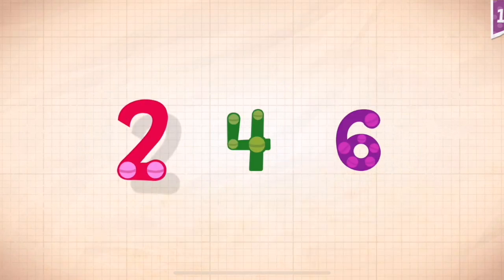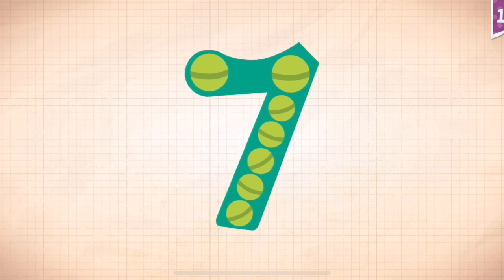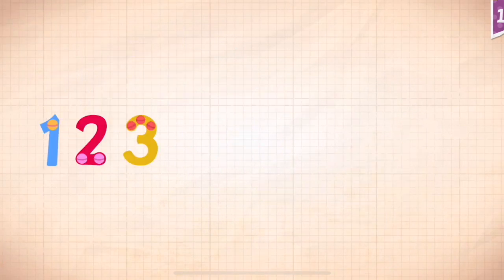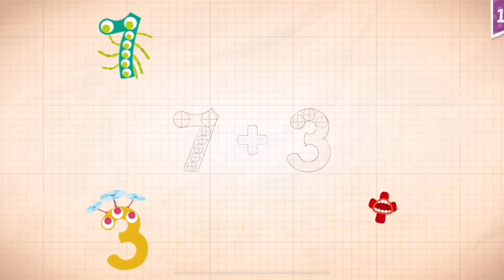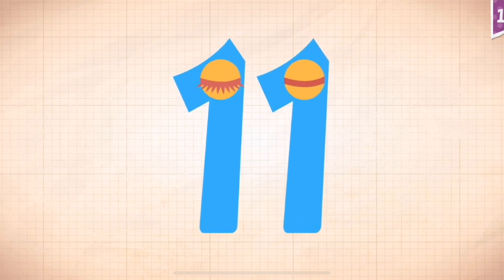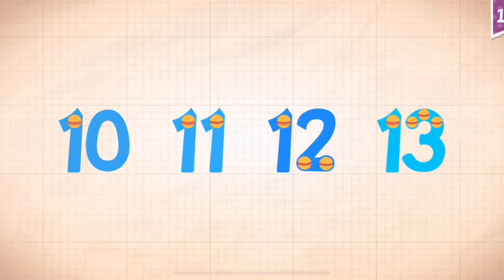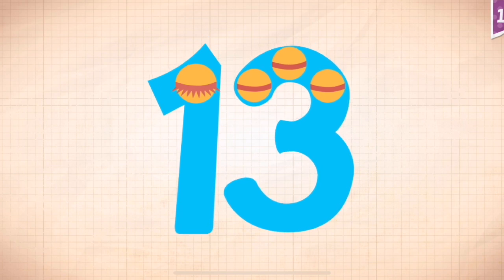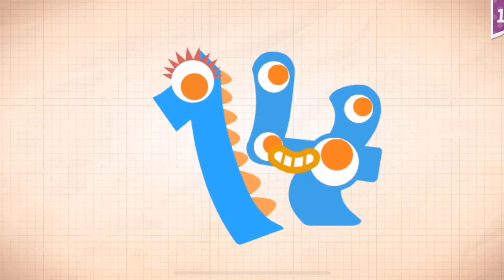Endless Numbers Learn To Count 1 to 10 Best App For Kids Count 1 to 50